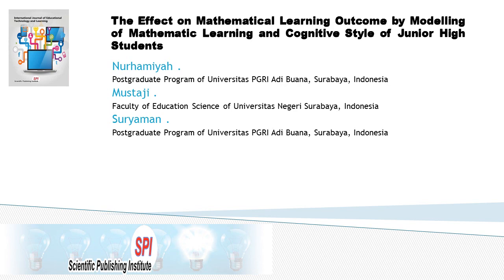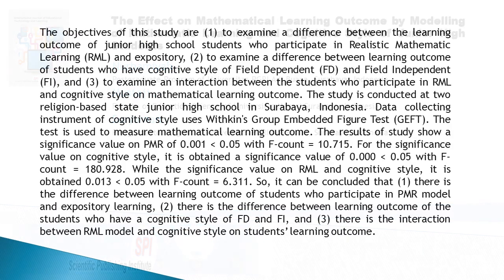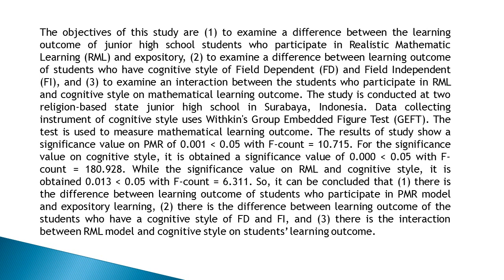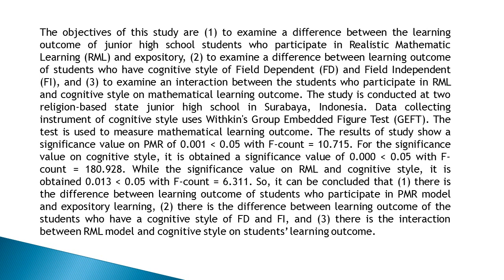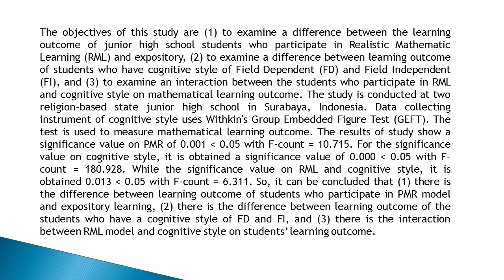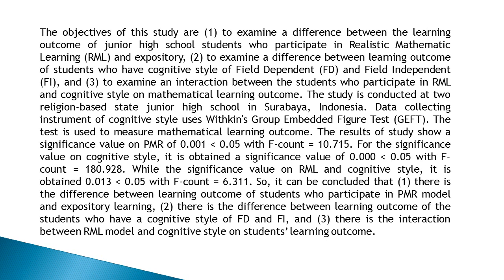The Effect on Mathematical Learning Outcome by Modelling of Mathematic Learning and Cognitive Style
The Effect on Mathematical Learning Outcome by Modelling of Mathematic Learning and Cognitive Style of Junior High Students